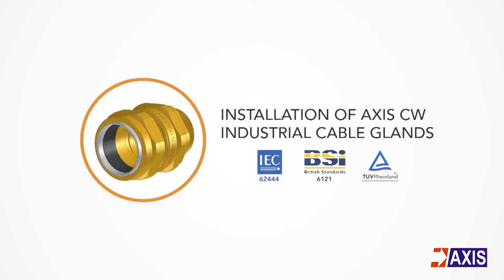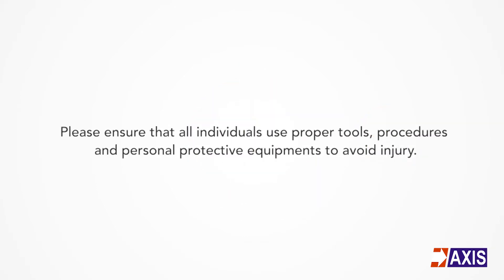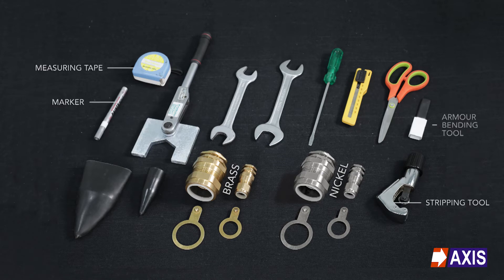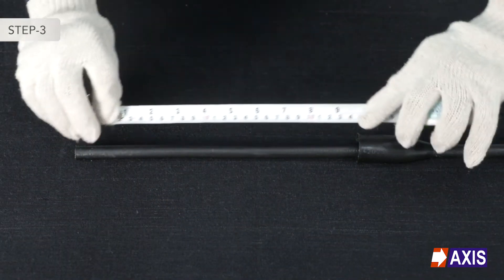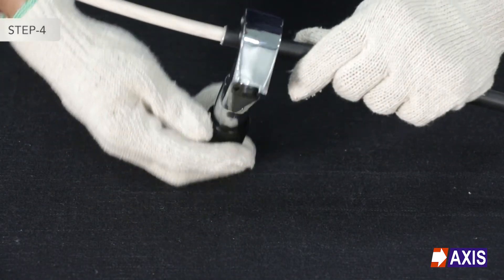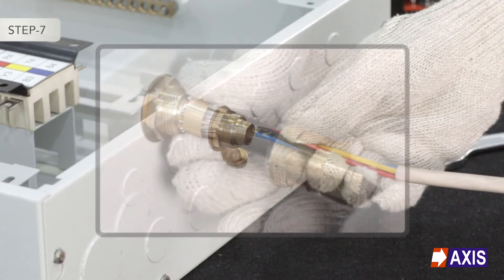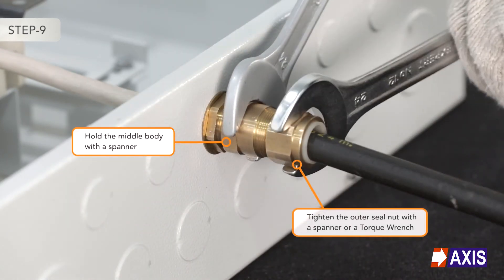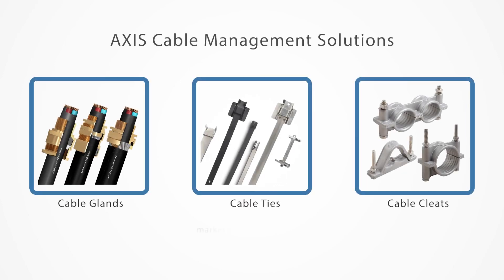CW Brass Cable Gland Installation on Steel Wire Armoured (SWA) cables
This video describes the installation procedures for the installation of CW Industrial Cable Glands used on Steel Wire Armoured (SWA) Cables for Low Voltage Cable Termination. The video also describes how to use the electrical cable shroud to reduce water and dust ingress.

You can find the Cable Gland Size Selection Chart on our

The AXIS Brass Cable Gland product range offers users solutions that are designed and manufactured for fast assembly and reliable performance. AXIS Brass Cable Glands are constructed from high-quality materials made with copper alloy for high strength and nickel-plated for corrosion resistance. With gland sizes ranging from metric threads M16 to M100 and inch threads 1/2" to 3", AXIS Brass Cable Glands are dependable with rapid installation methods for passing power cables to panels for Industrial applications, the Oil & Gas Industry and more, with increased efficiency, safety, and reduced costs.

The AXIS Brass Cable Gland range is designed, manufactured, tested and comply with International Standards like IEC 62444 & BS 6121.